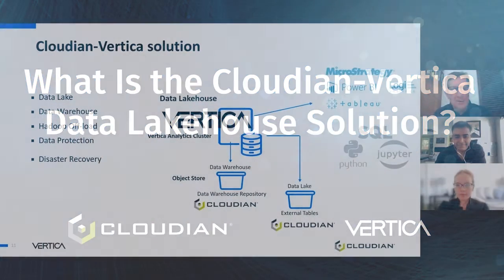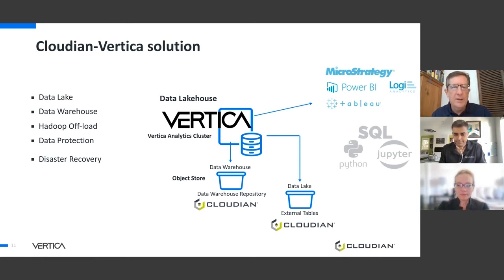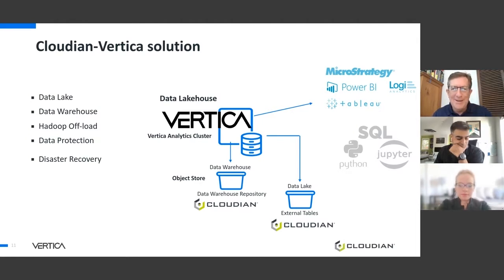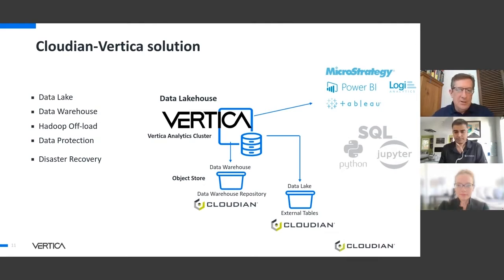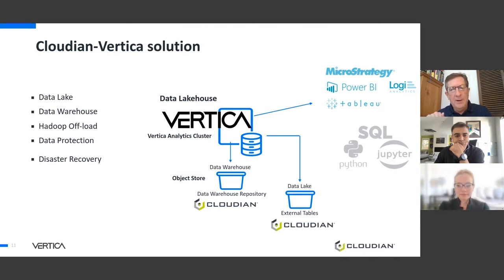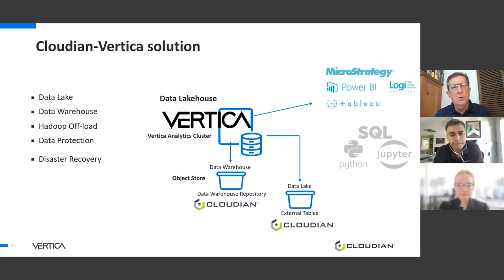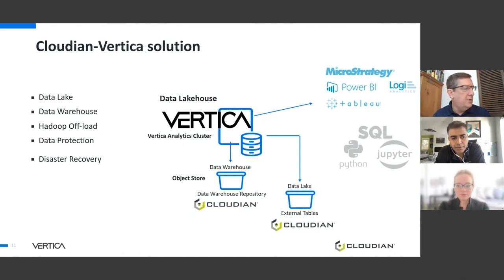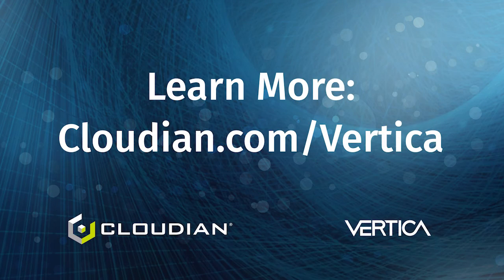What Is the Cloudian Vertica Data Lakehouse Solution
Steve Sarsfield of Vertica explains the Cloudian Vertica Data Lakehouse Solution.

Data warehouse and data lake environments are growing rapidly, with analytic use cases such as AI/ML fueling the growth of petabyte-scale data sets. The cloud model has modernized the data warehouse platform by running on S3 data lakes and taking advantage of the flexibility, cost-efficiency, and scale inherent with cloud storage.

Vertica has partnered with Cloudian and brings the same modern data warehousing architecture on-premises for scaling and managing all data warehousing workloads in an economical manner. Join experts from Vertica and Cloudian to learn about modernizing your data warehousing architecture.

This webinar will cover:
- New architectures for data warehousing
- Why on-prem S3 data lake is the chosen solution for data warehousing workloads
- Use cases from analytics to backup

Speakers:
Steve Sarsfield, Director of Product Marketing, Vertica
Amit Rawlani, Director of Technology Alliances & Solutions, Cloudian